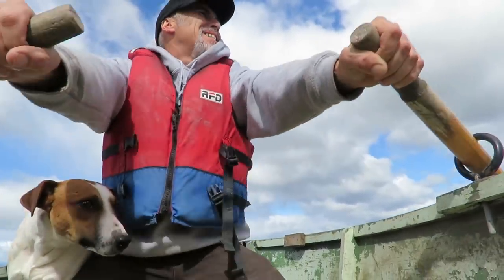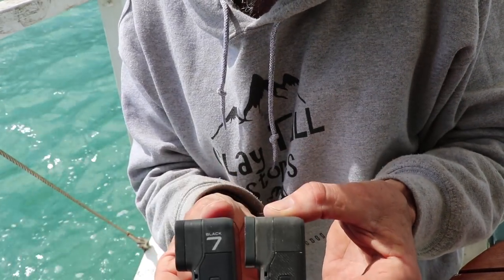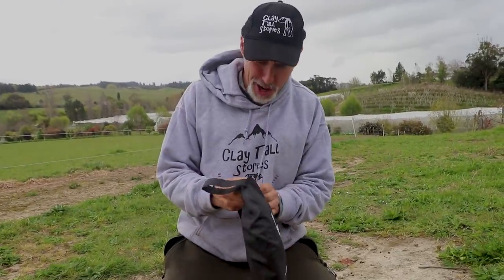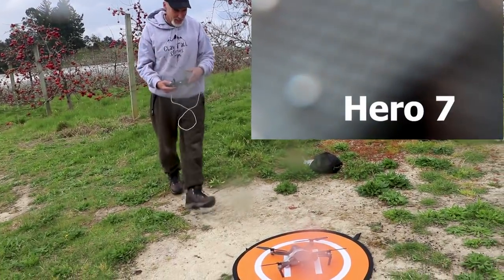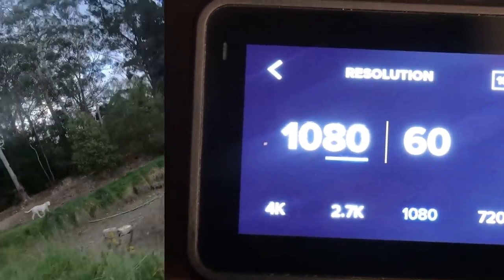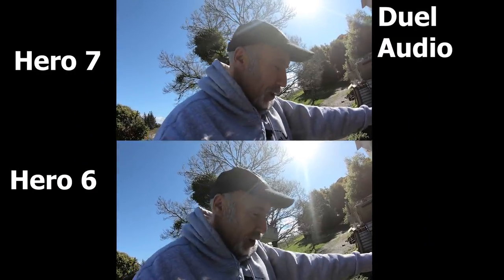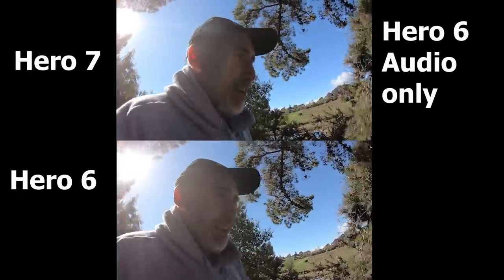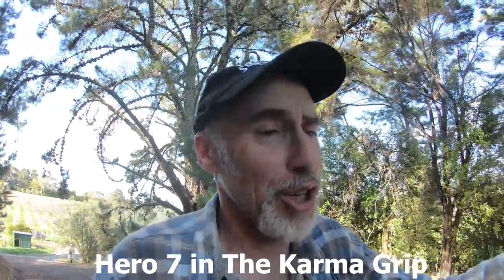Go Pro Hero 7 Black Review in NZ - Clay Tallstories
This is my second review of the new Hero 7. The first one was a bit rough so I have unlisted it and redone this one with some extra footage with some of the old footage including the Dolly cam